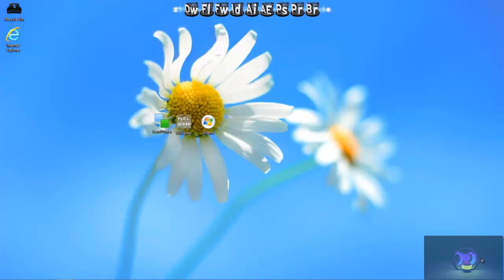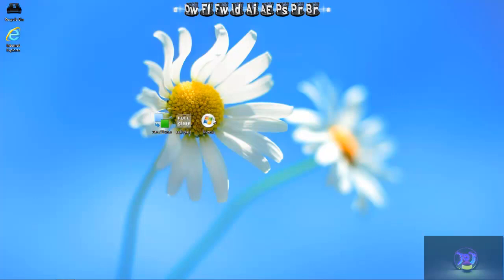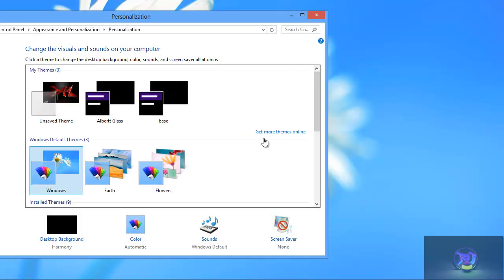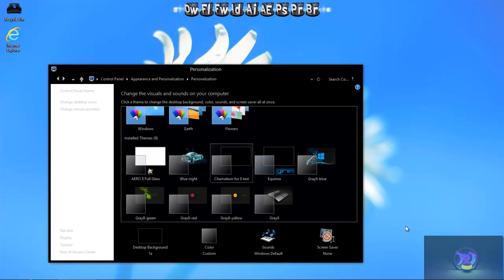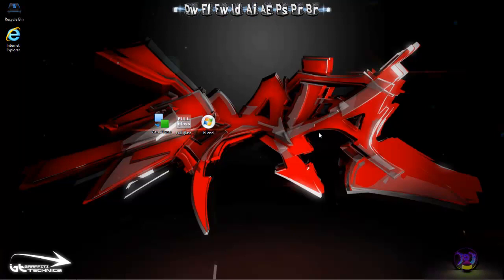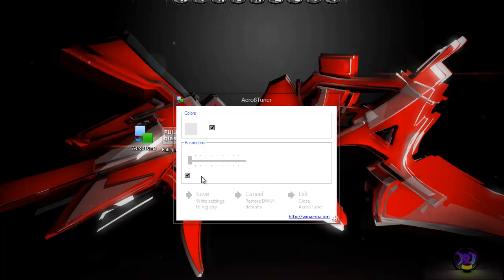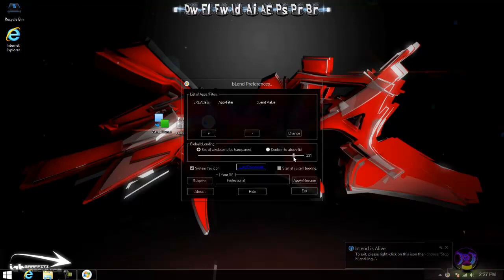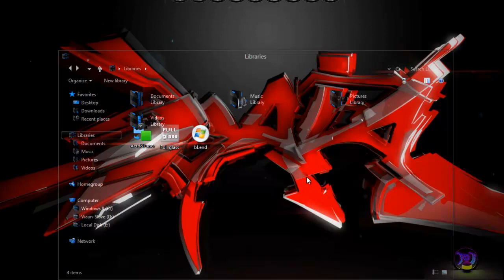Windows 8 Full Glass-101Tutorials